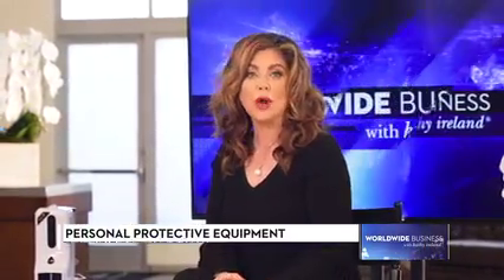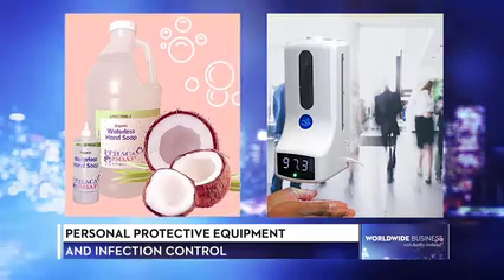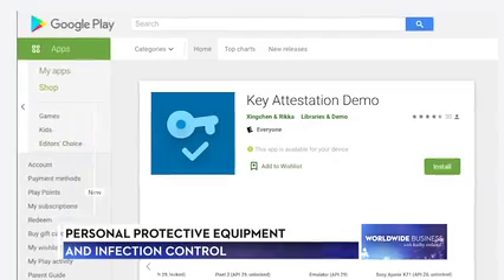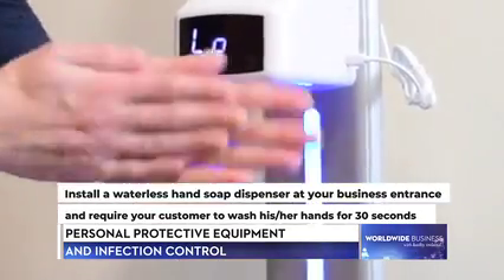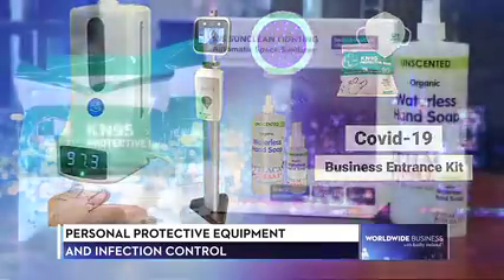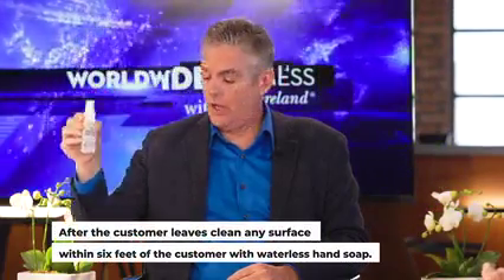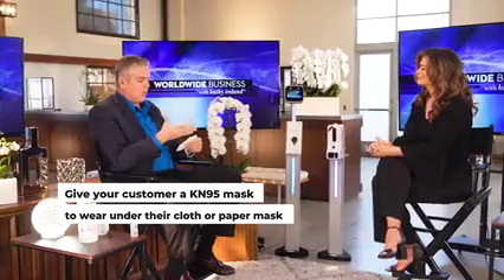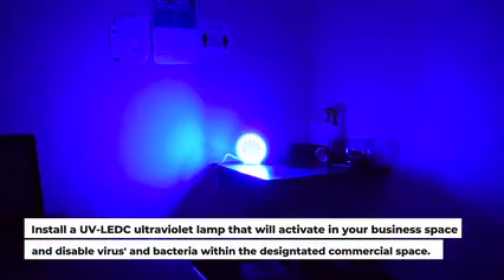Oraline Waterless Hand Soap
We are on the Kathy Ireland Show. See Andrew demonstrate how easy and time saving the entrance policy kit is. Using Waterless Hand Soap is simple and comfortable